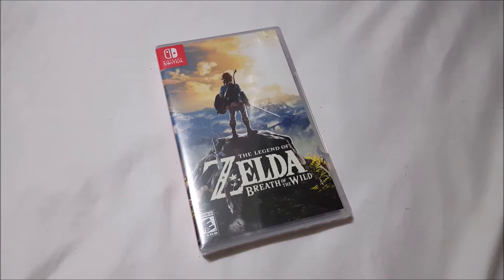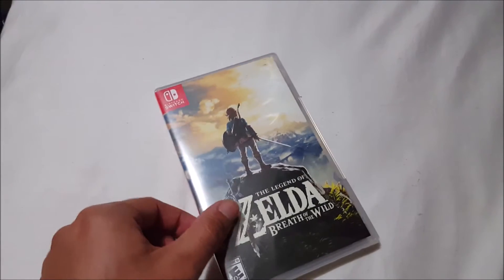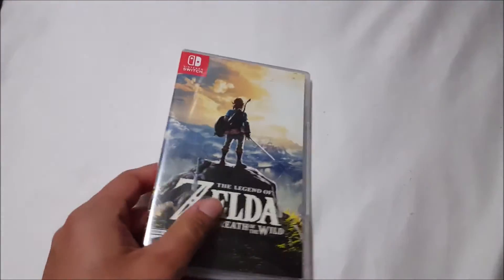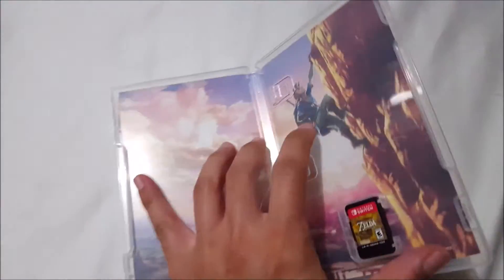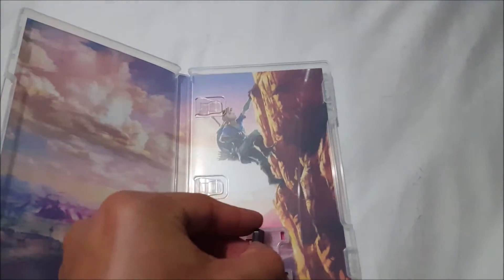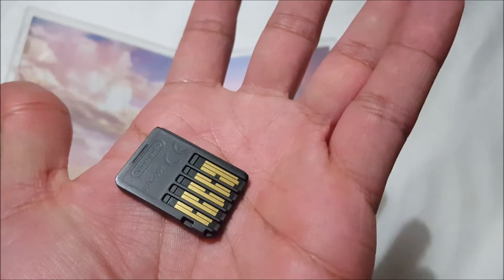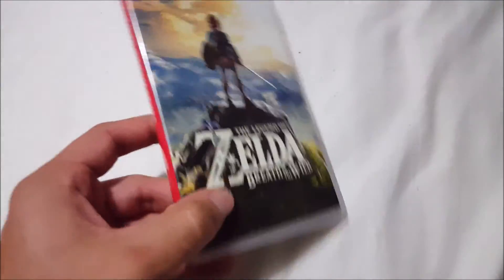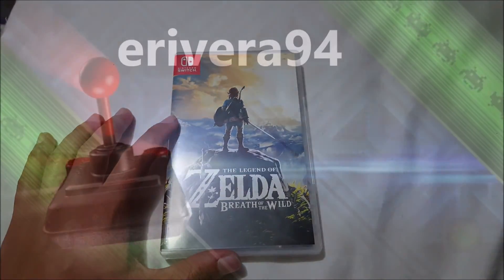Legend of Zelda Breath of the Wild Unboxing Nintendo Switch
unwrapping of the new Legend of Zelda Breath of the Wild Video game by nintendo for the Switch.